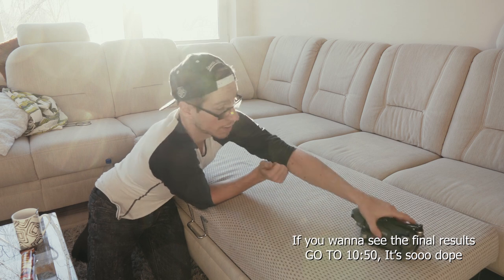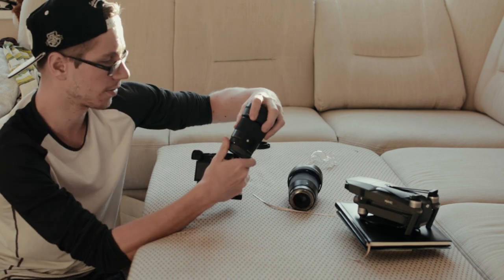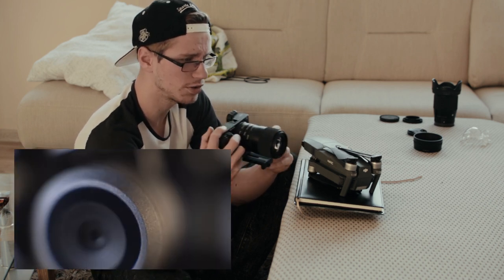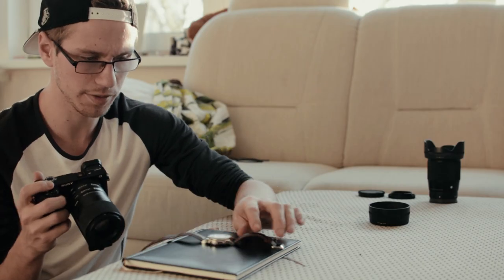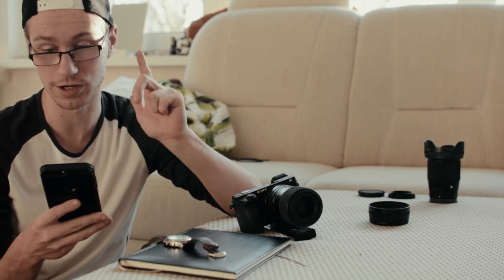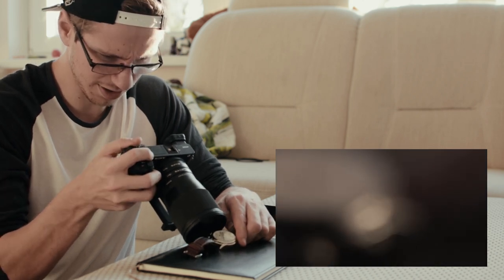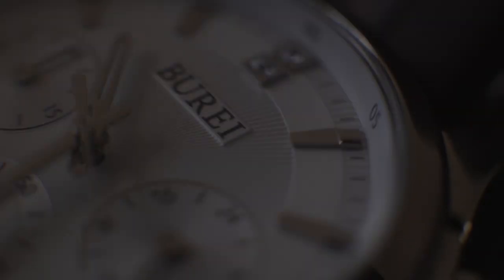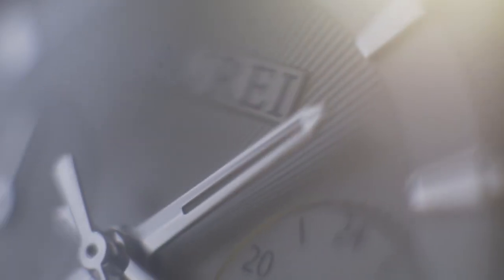Turn ANY LENS into MACRO LENS (Macro Videography)